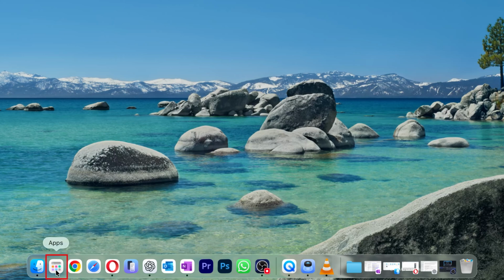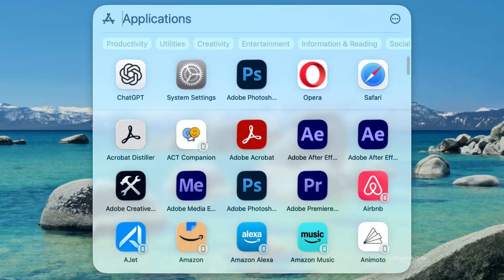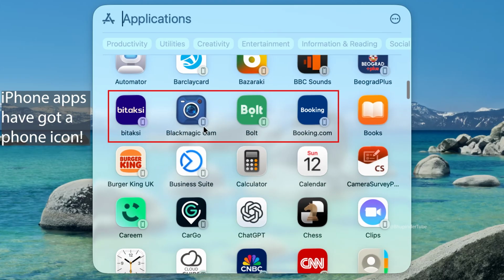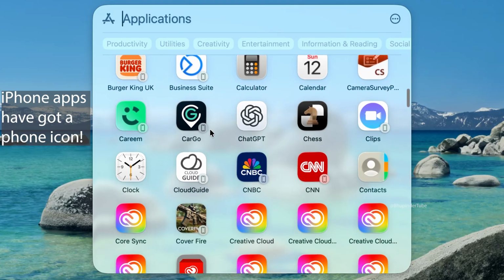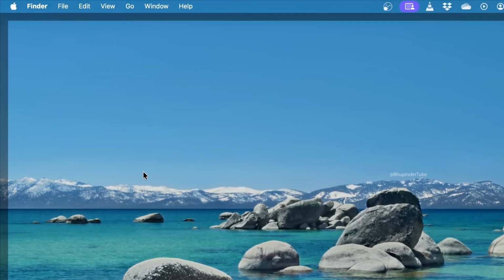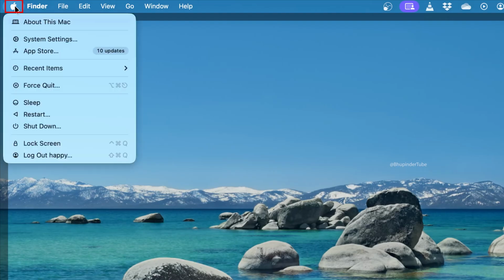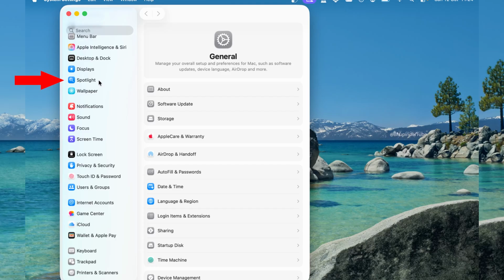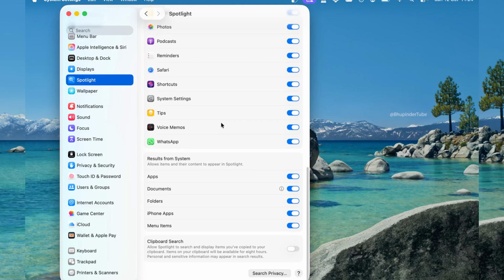How to Remove iPhone Apps from Your Mac (Stop Mixing Mac & iPhone Apps)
Are your iPhone apps showing up on your Mac? In this quick guide, I’ll show you exactly how to remove iPhone apps from your Mac and make sure only Mac apps appear in your Applications or Apps view.

This works on any modern Mac and helps keep your app list clean, organized, and distraction-free. No extra tools, just built-in settings.

👉 You’ll learn how to:
- Stop iPhone apps from appearing on your Mac
- Clean up the “Apps” or “Applications” section
- Use the proper Mac apps view for a cleaner workflow
- Keep your Dock and Finder organized

📢 To right click on MacBook using trackpad, watch (just 10 seconds).